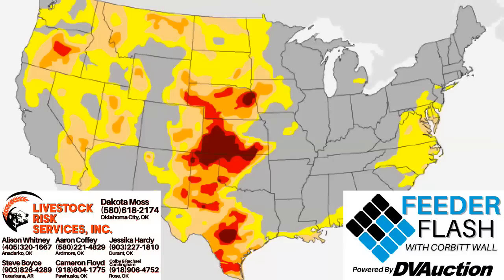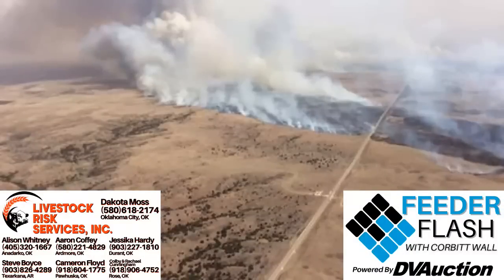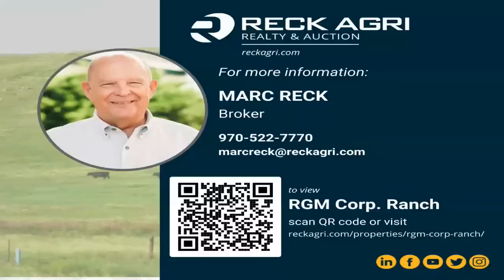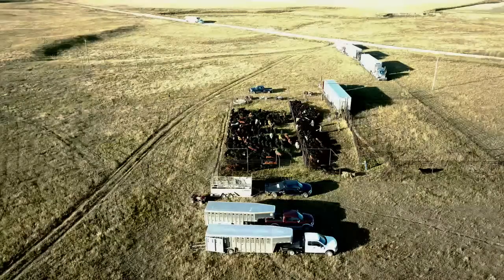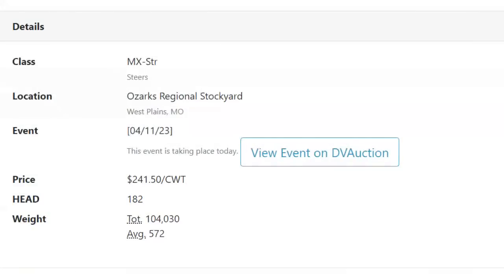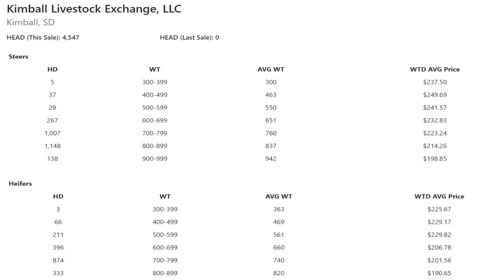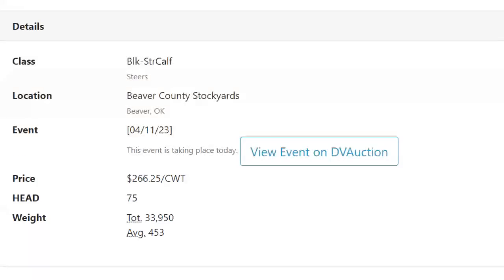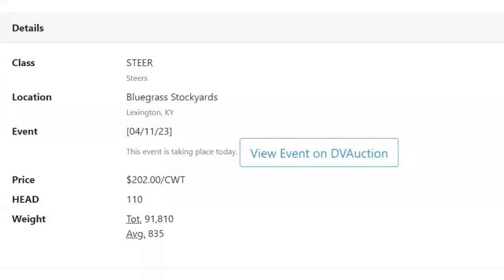Feeder Flash 4/12: Dry Flint Hills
Daily Cattle Market Report for Wednesday April 12, 2023